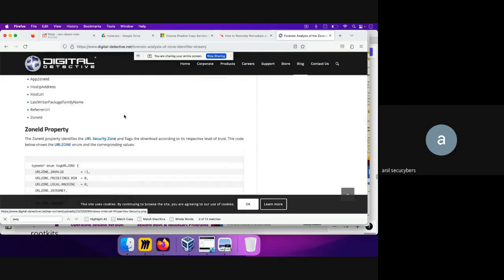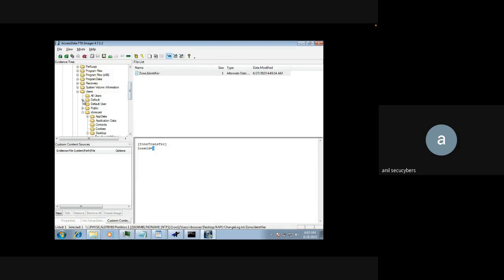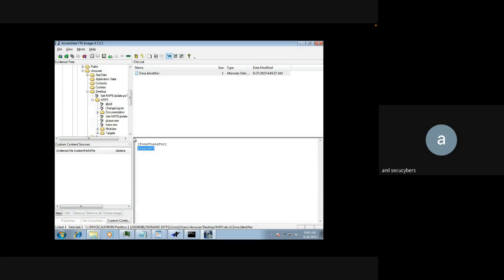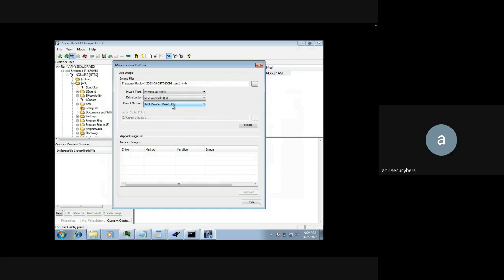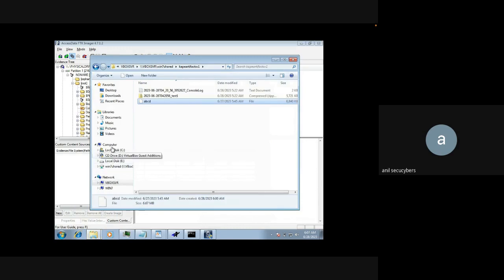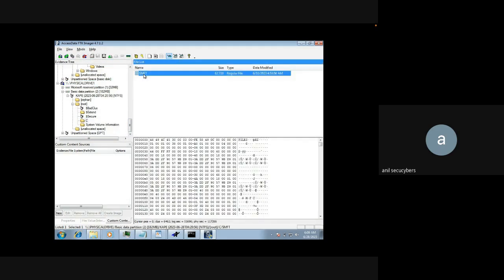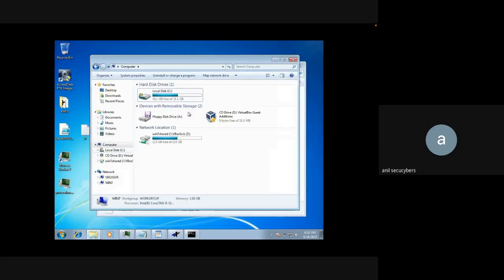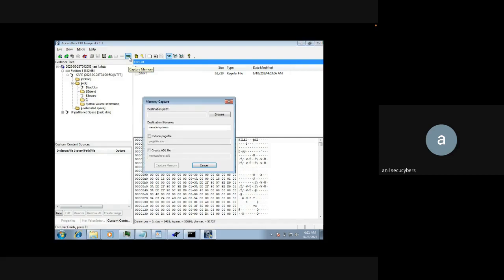Training for SOC team DigitalTrack SecuCybers 2023 06 28 09 02 GMT+5 30 part 10